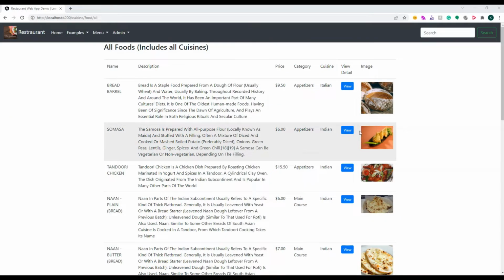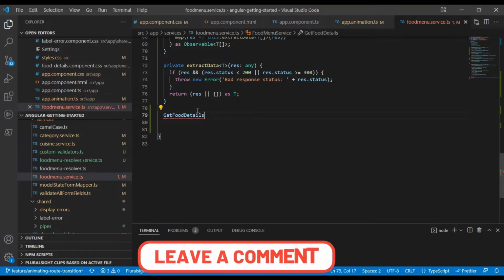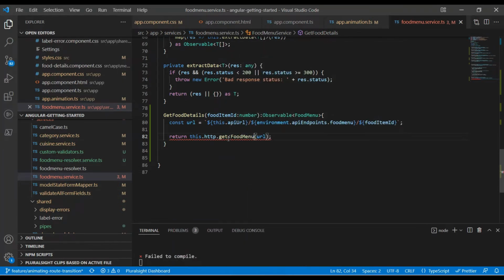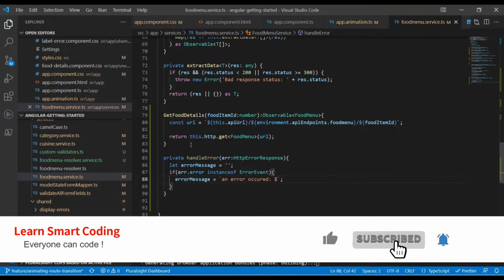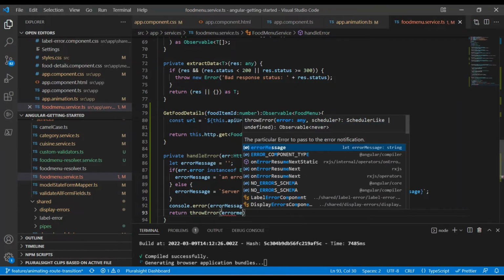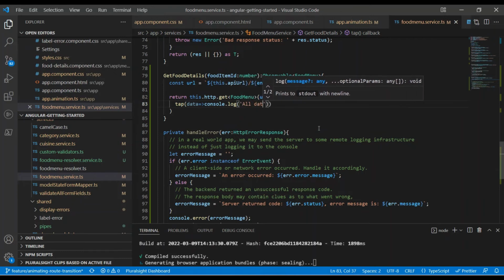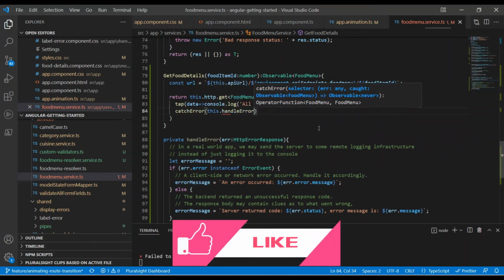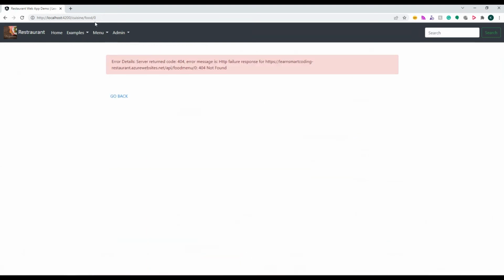How to handle exceptions in Angular HTTP Service | Angular for Beginners | Learn Smart Coding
This video demonstrates how to handle exceptions in Angular HTTP Service.

We will take a look at the sample application for this demo.

The source code for this demo is present in the below-mentioned branch.

Happy coding!